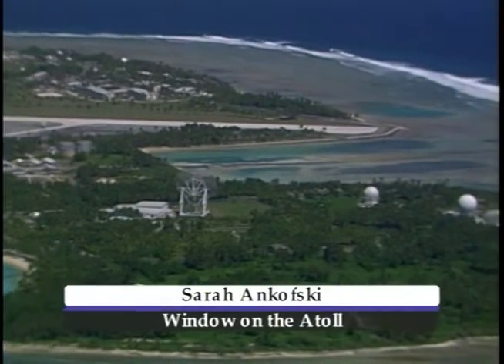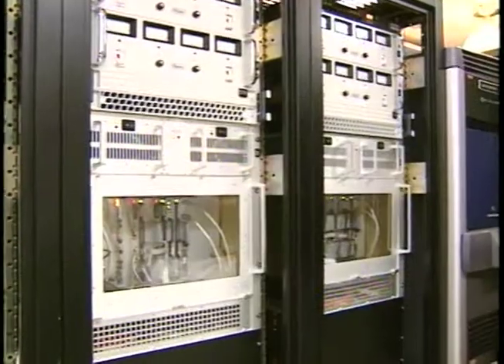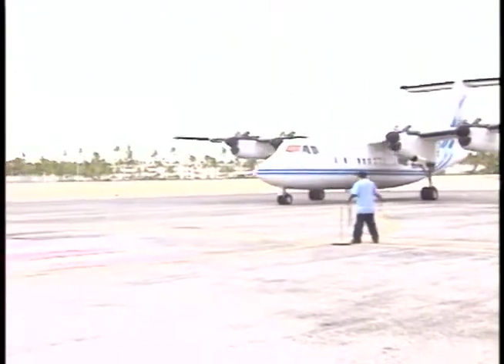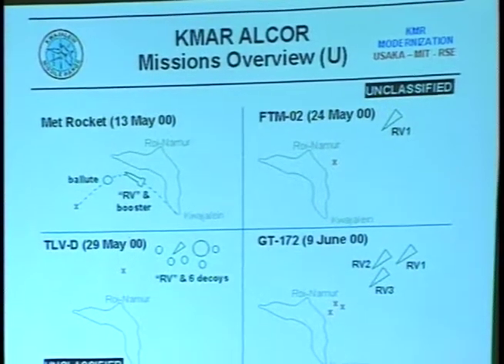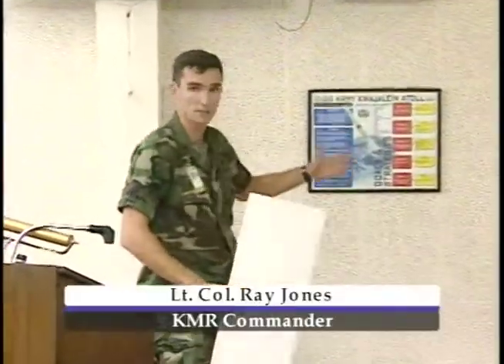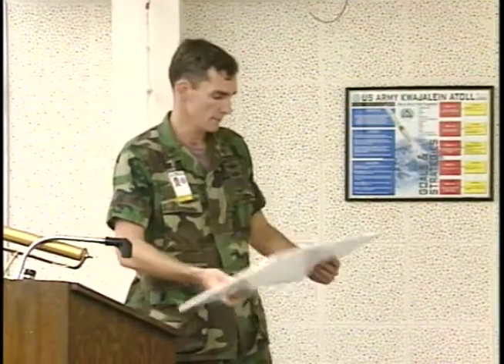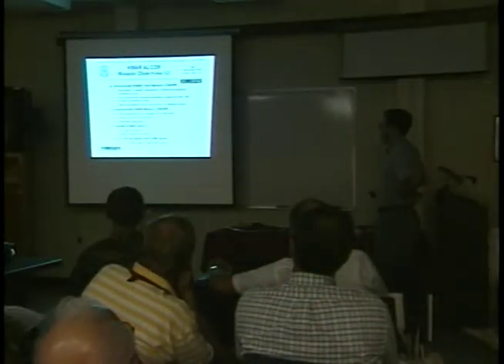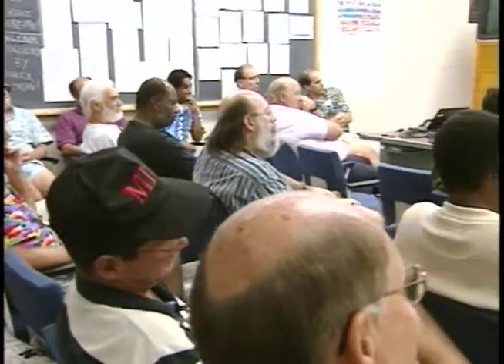Window On The Atoll: Kwajalein Modernization and Remoting, circa 2000.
Window On The Atoll episode from 2000. Topic: Kwajalein Modernization and Remoting.